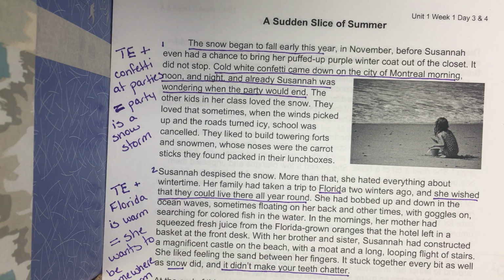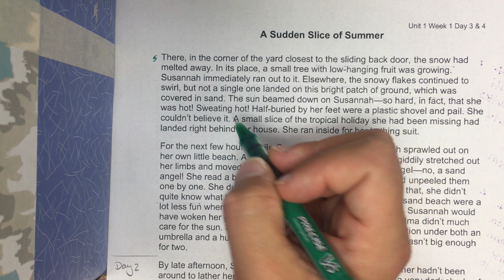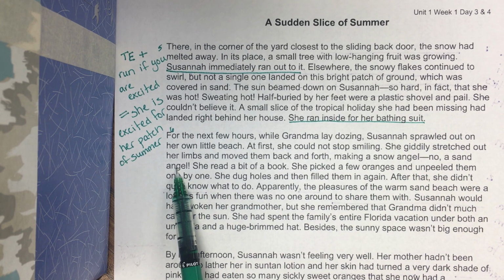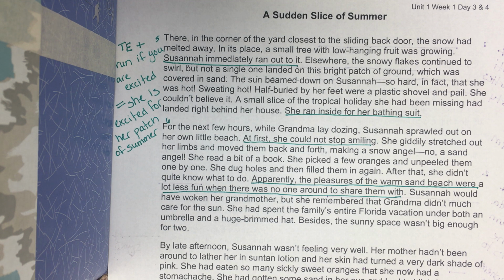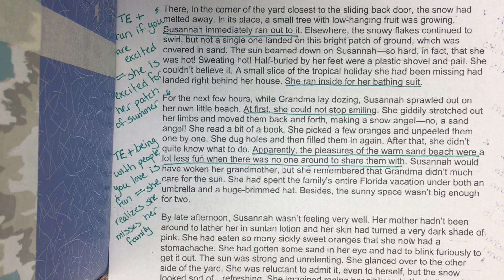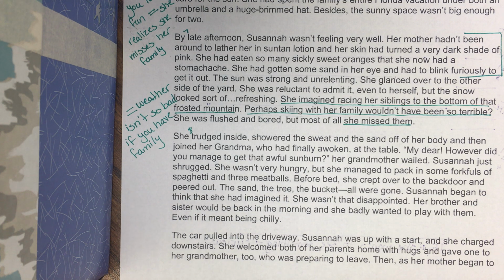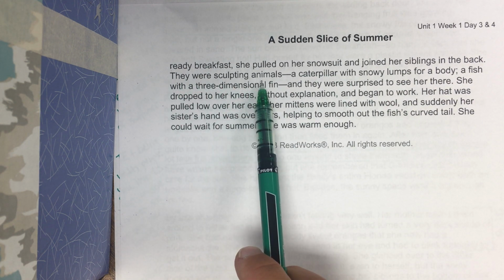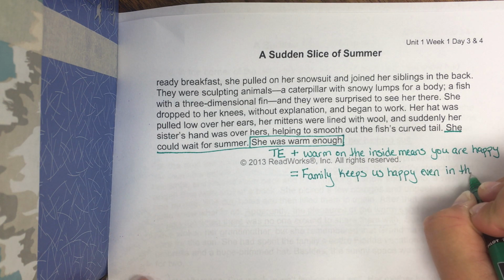Shared Reading, Unit 1 Week 1 Day 4: A Sudden Slice of Summer (Part 2)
Hello Scholars!

Today, we will finish our shared reading story A Sudden Slice of Summer. While we read, we will practice making inferences.

Let's continue to grow as readers and learners!